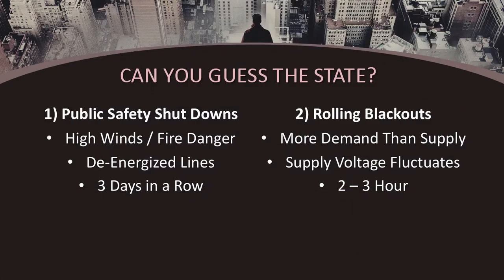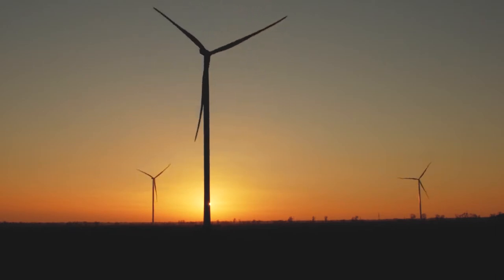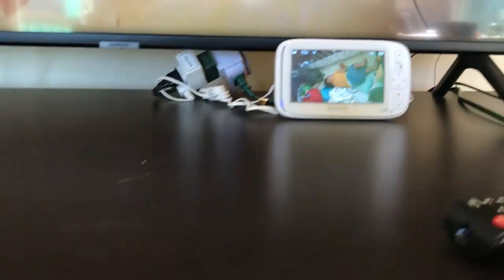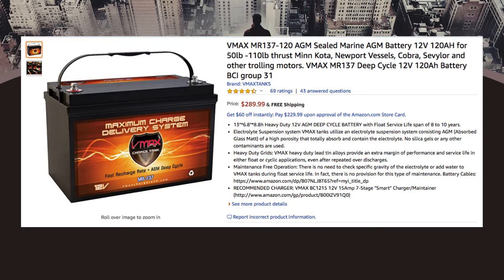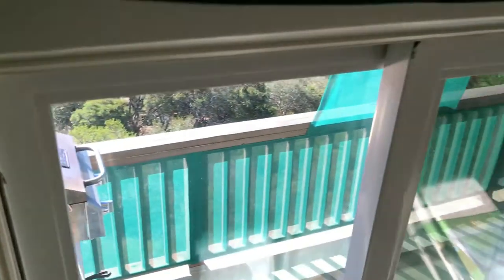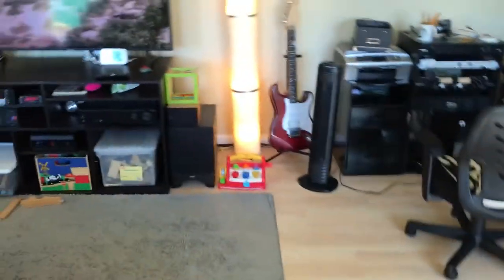Solar BATTERY BACKUP In IKEA BILLY (#1 - Overview)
* Battery Stuff *
VMAX AGM Battery 125AH $289.99 =
VMAX Charger 15A $129.99 =
Cable to Parallel connect 2 Batteries $15.23 =

Inverter $379.96 =
APC UPS $164.99 =

GENERATOR (Dual Fuel) $1464.70 =

On / Off Switch $25.55 =
Victron Battery Protect $78.20 =
Voltmeter $12.99 =

Grid Ground BusBar $13.39 =
5 x 600V 25A Terminal Strip $7.99 =

20A 125V GFCI Outlet $12.99 =
Outlet Housing $1.50 =

* Solar Equipment *
4 Solar Panels $307.99 =
40ft 8AWG MC4 Black and Red Pair $57.59 =
Fuse between Charge Contoller and Battery $15.36
Cable to connect to Batteries $15.23 =

Energizer Battery Backup Night Light $19.99 =
Assorted Washers $12.99 =
Bolt, Nut, Washer Kit = $13.39 =
Power Watt Meter $12.99 =
Wire Stripper $19.99 =